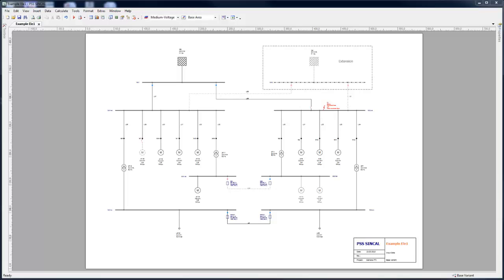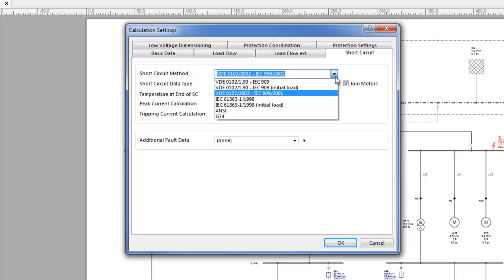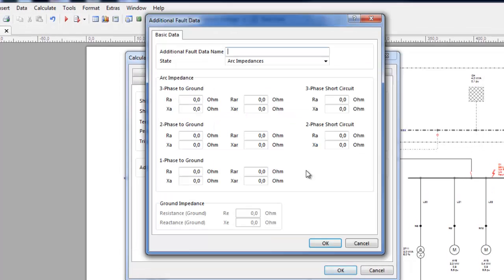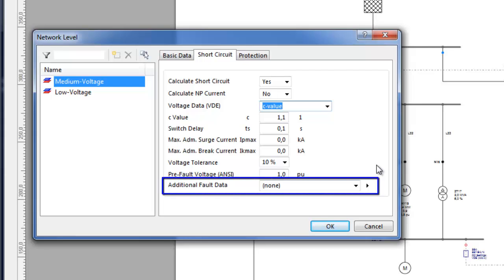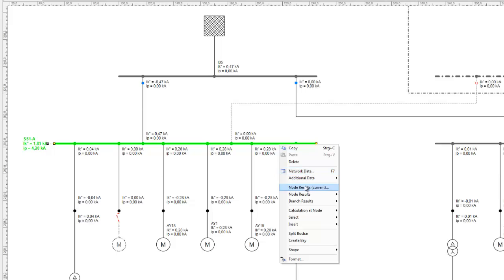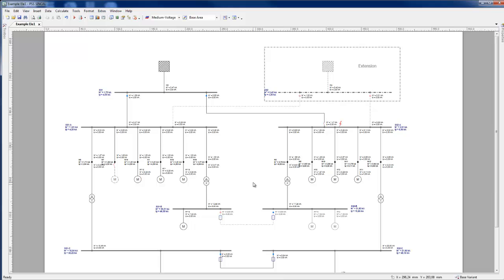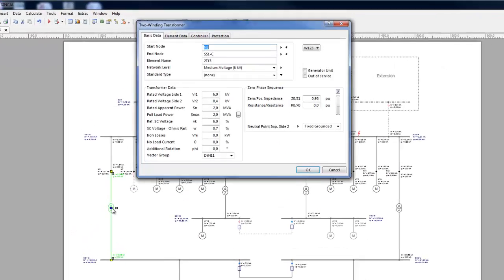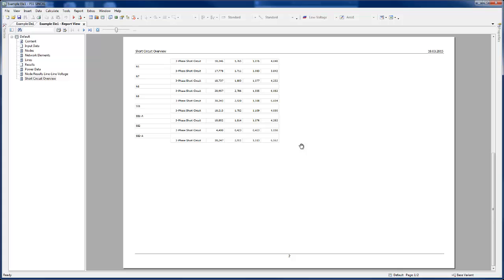PSS(R)SINCAL Short circuit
PSS®SINCAL (Siemens Network Calculation) is a high-performance planning tool for the simulation, evaluation and optimization of supply systems. It is successfully applied in more than 450 municipal utilities, regional and national power supply companies, industrial plants and consultants worldwide.